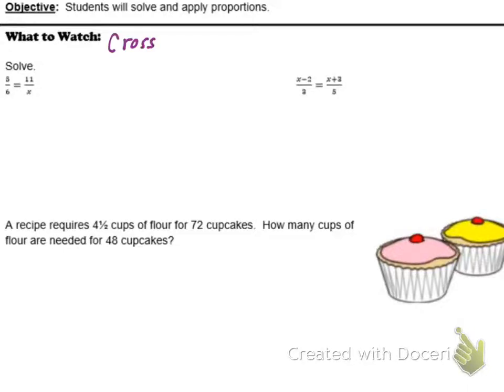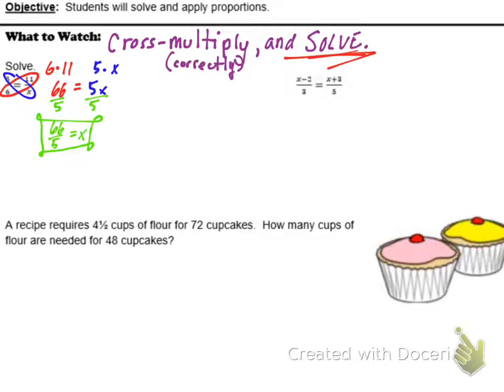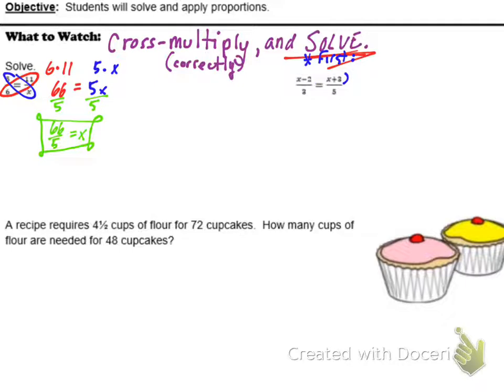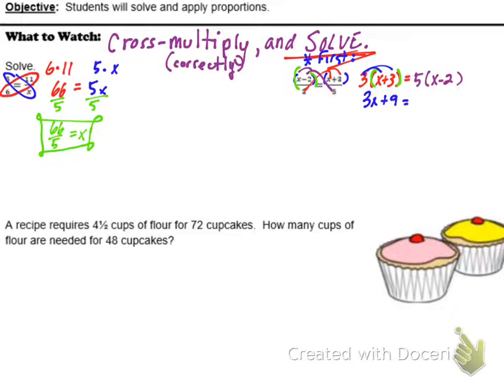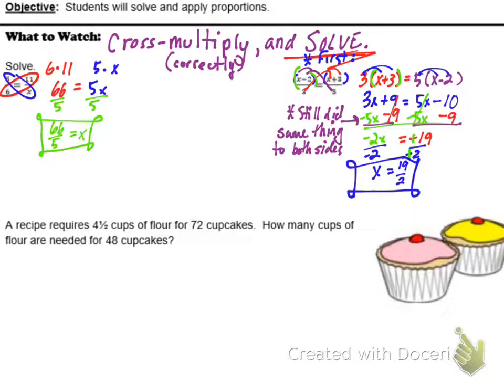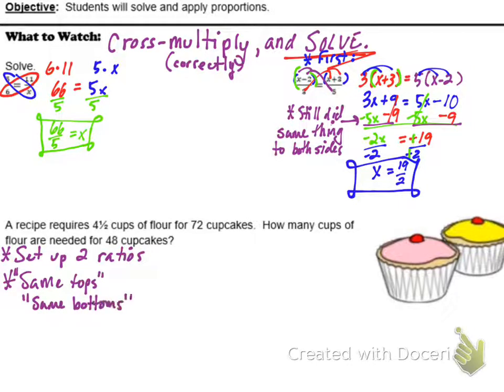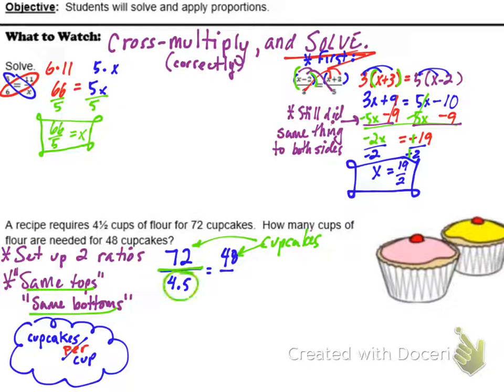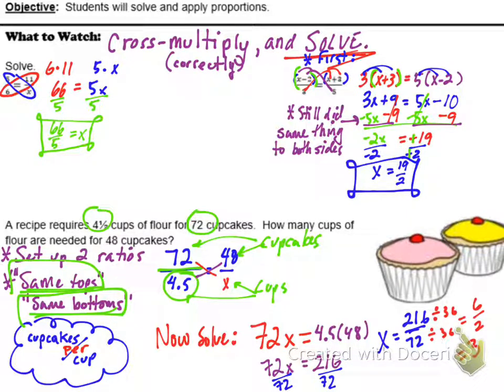unit 1 -lesson 4